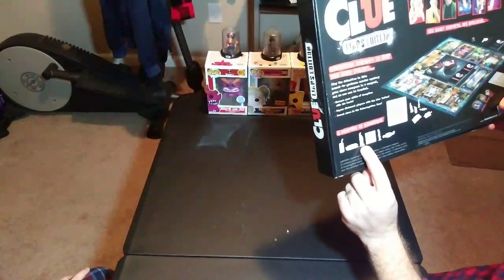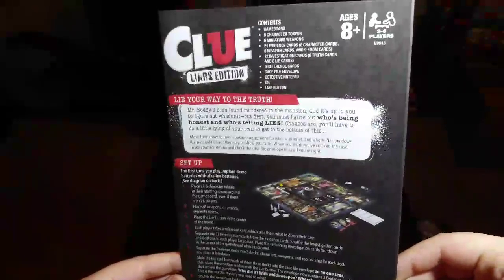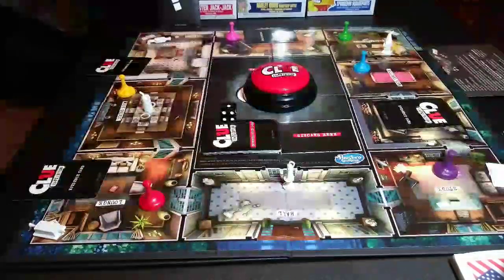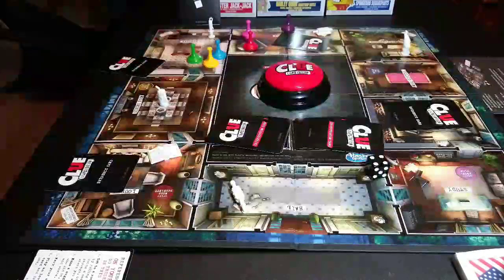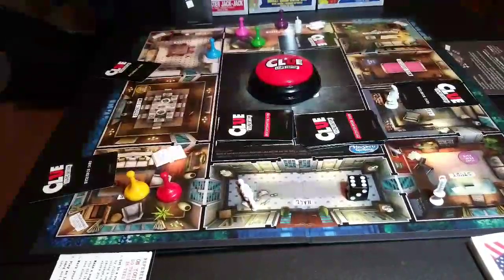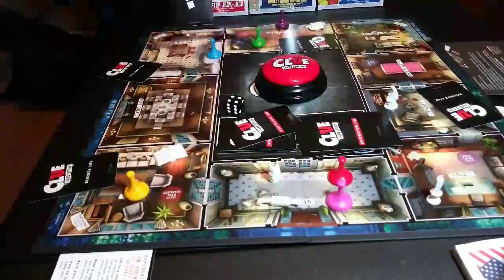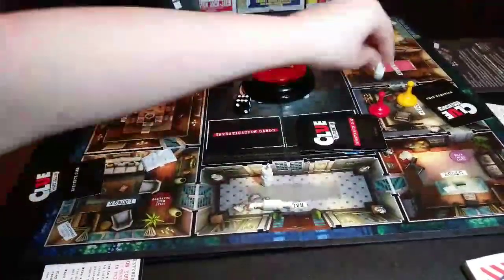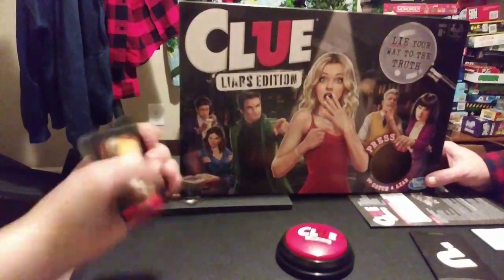Clue Liars Edition (First look and Full gameplay!)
liar! liarrrr!